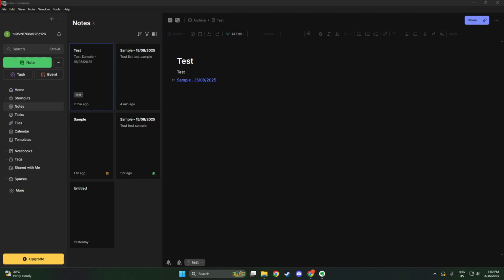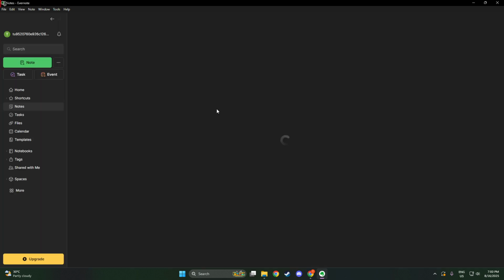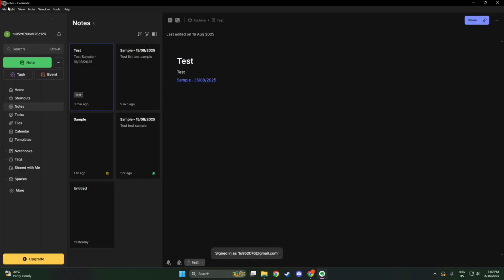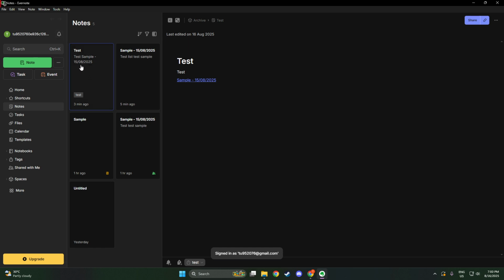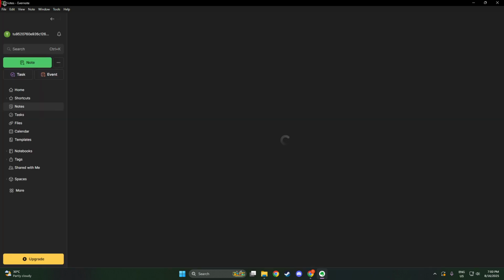How to Refresh Evernote [2026 Full Guide]